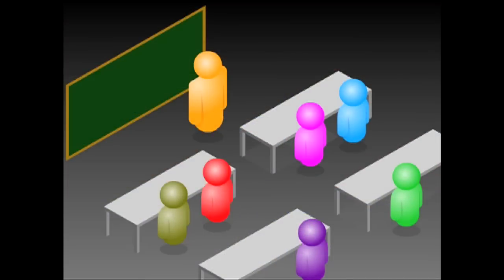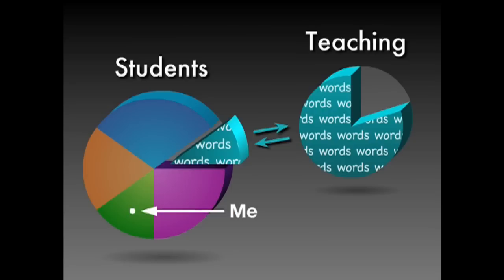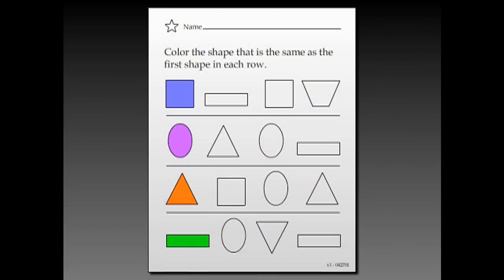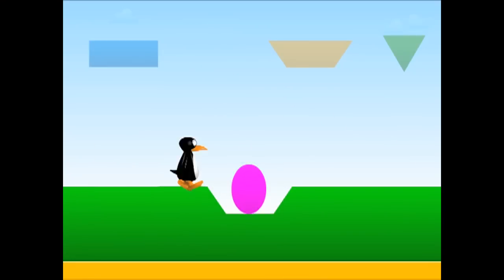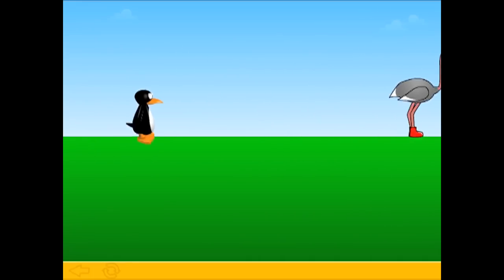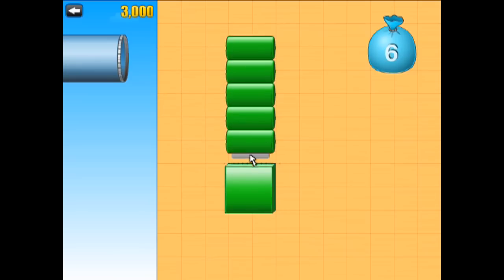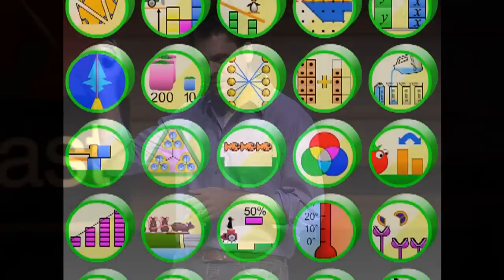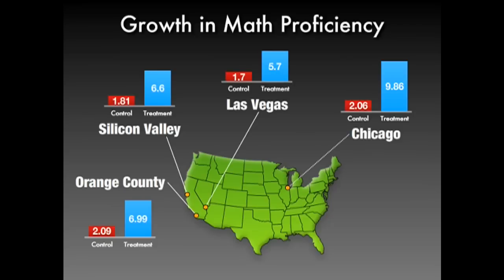Teaching without words | Matthew Peterson | TEDxOrangeCoast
In school, the dominant way of conveying ideas is through words. Words can be great barriers to learning. Matthew Petersen shows and explains how we can learn without words.

Matthew Peterson, Ph.D., is Co-Founder, Senior Institute Scientist, and Chief Technical Officer of the MIND Research Institute. He is the creator of MIND's Math instructional software that teaches math to students using a unique non-language-based approach. Matthew was recently featured on Discovery Channel's "Profile Series." His focus is on developing math learning environments that initially convey sophisticated concepts visually, enabling students to gain a solid conceptual understanding of mathematics regardless of language proficiency. Matthew's cutting-edge teaching methods are currently benefiting over 300,000 students. He is the author of "MIND's Algebra Readiness" textbook, adopted in California in 2008, in addition to other technical and scientific publications.

About TEDx.